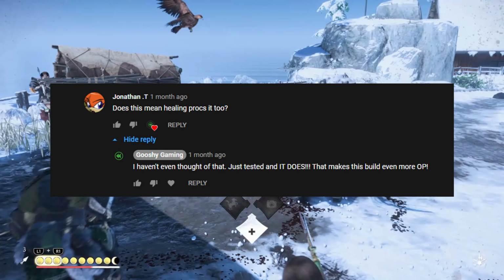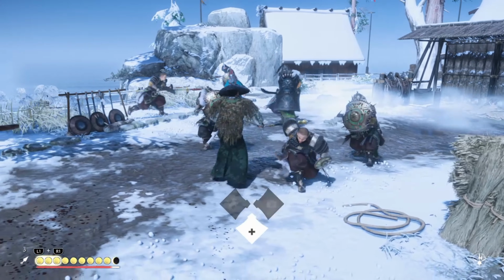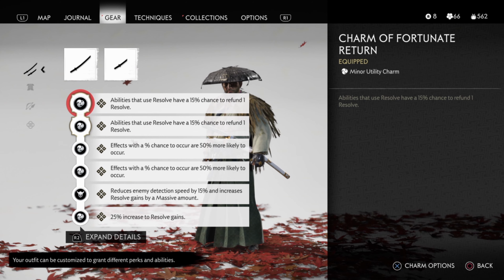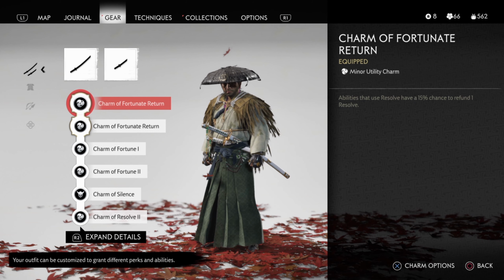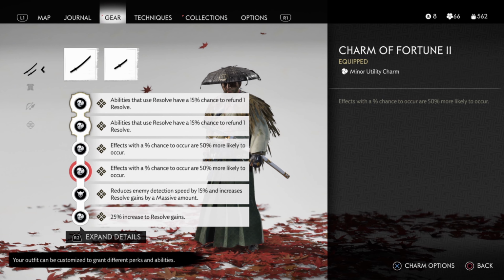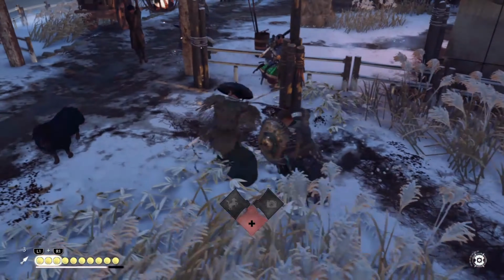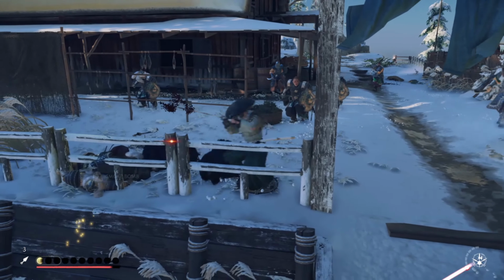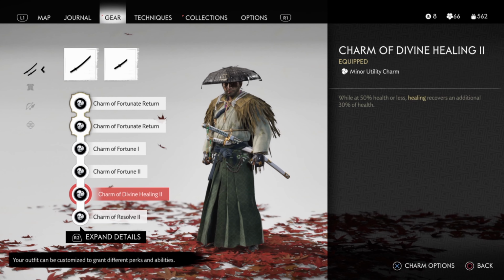Infinite Healing/ Best Build in the Game | Ghost of Tsushima Build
Officially dubbing this the BEST BUILD IN THE GAME

MY GEAR
Cheap (Quality) Blue Snowball Mic

00:00 Intro
00:54 Armor
01:02 Charms
02:35 Alternative Option
02:56 Best Build in the Game?